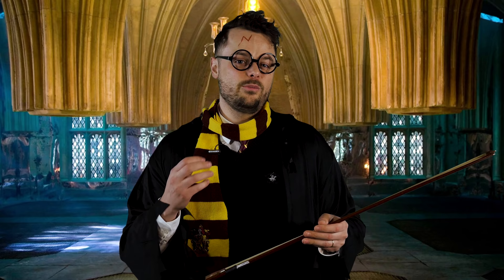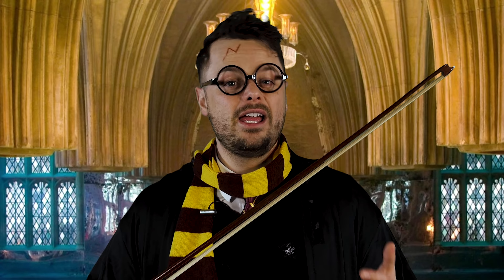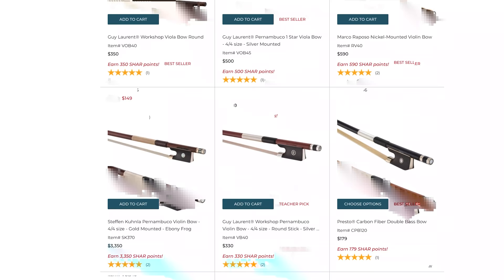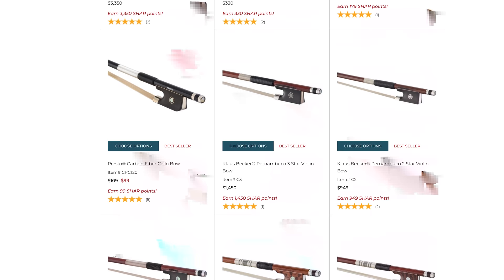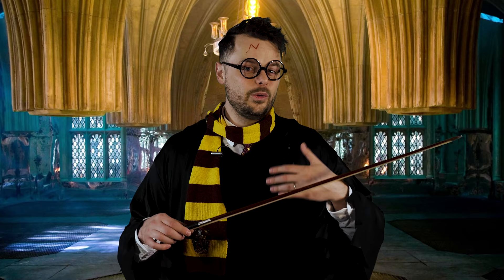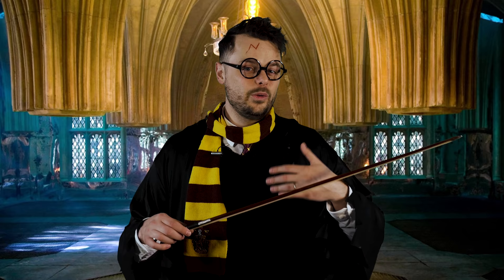7 Levels of Harry Potter Music: Year 1 to Year 7.5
Harry Potter is also a violinist; watch him get better through the years as he plays his own music. Watch to the end to see who joins him!

My book is called "From Twinkle to Trending: Turning Your Talent Into Exceptional Entertainment". This isn’t a paper book, but a video book in vertical format you’ll watch on your mobile where I personally show you how to discover your talent and turn it into engaging entertainment, specifically tailored to social media so you can learn the systems and secrets behind building success on your favorite platforms. I teach you literally everything I know about building a team, how to get recommended, grow your audience, and engage your viewers, so click here to check the intro!

The Harry Potter theme by John Williams is amazing; favorite version is by Jared Radnich. Hedwig's Theme.

The Gear I Use:
AKAI MPK249 midi keyboard

Neewer LED Bi-Color Studio Round Lighting

Brown leather office Chair (Brown)

Pure Leather Square Filled Moroccan Pouf

Focusrite Scarlett 18i8 (2nd Gen) USB Audio Interface

Sony digital voice recorder

Sony omnidirectional mic

Gator Frameworks Wall Mountable Cable Hanger and Organizer

Electro-Harmonix MICRO POG Polyphonic

Roland CUBE Street EX 4-Channel 50-Watt Battery Powered Amplifier

DJI Osmo Action - 4K Action Cam

Panasonic LUMIX G95 20.3 Megapixel Mirrorless Camera

2019 Apple MacBook Pro (16-inch, 16GB RAM, 512GB Storage, 2.6GHz Intel Core i7) - Space Gray

Work Home Office Desk